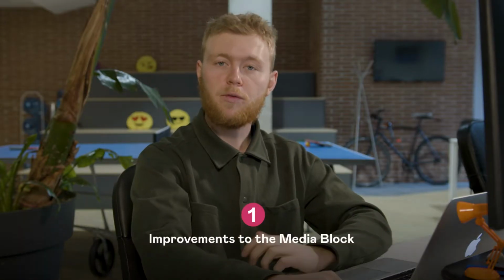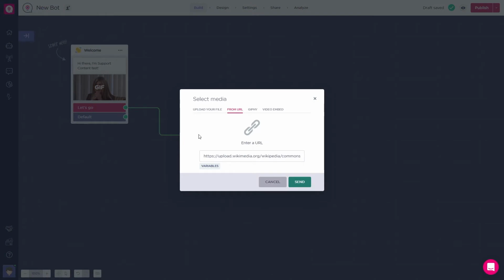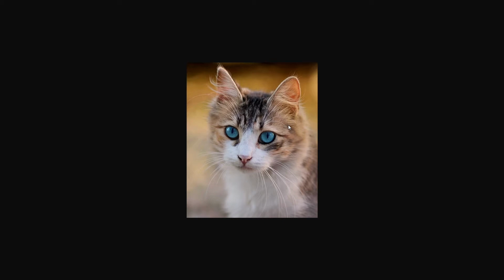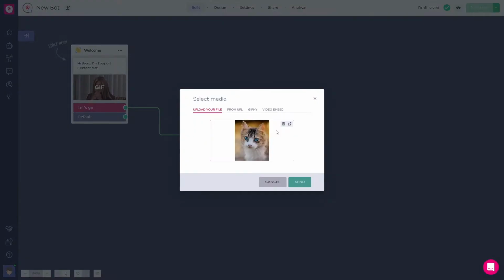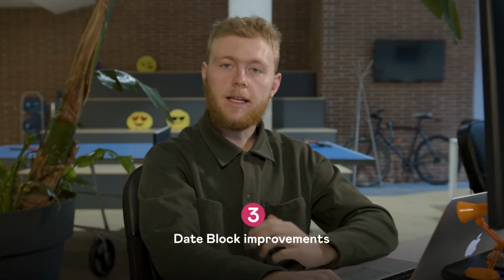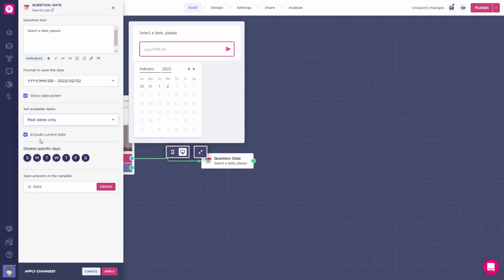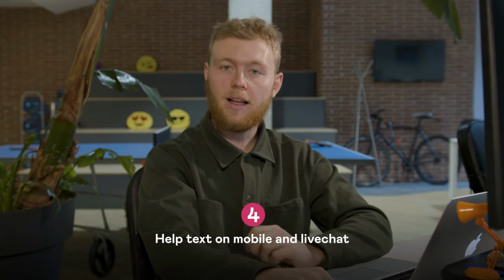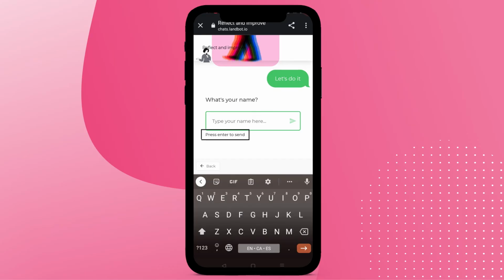Landbot Updates | January 2022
Landbot Updates 👉  This last month we had some changes and improvements to the app. Let’s get into it! 🙌 ⬇️

1️⃣ Improvements to the media block →  After using an image or any file from a URL in the media block, you are able to see the corresponding URL by clicking on edit. This way you won’t lose the source of the file. For uploads, the options you have are either open it in a new tab or delete it to replace it.

2️⃣ Changes in the Welcome block in web bots → We’ve added a new feature to the welcome block, you can now either start with buttons, like it was before. with an open question, or multi question.

3️⃣ Date block improvements→ You now have the possibility to include or exclude the current date when you set available dates and  when you choose the dates format, we will now show both the format DD/MM/YYYY and the current date.

4️⃣ Help text on mobile and livechats  → We’ve improved the help text making it always visible for the users, regardless of the viewport size they're using at the moment!

Video Sections:
0:00 Intro
0:15  Media Block changes
0:36 Improvements in welcome block
0:48 Date block
1:05 Help text
1:15 Outro